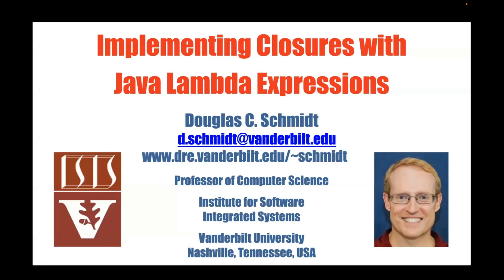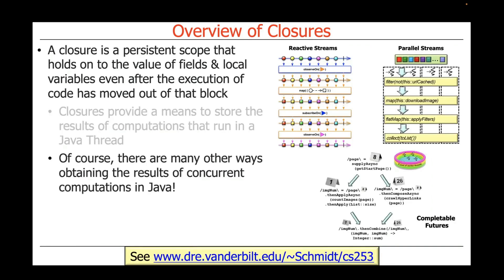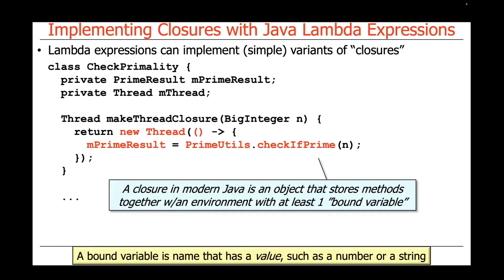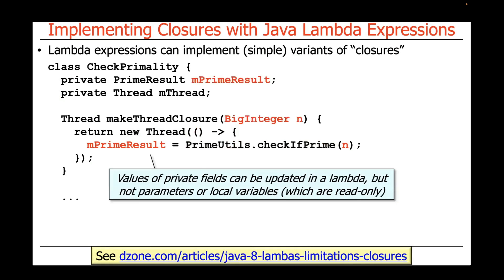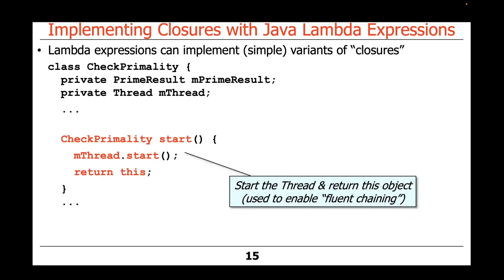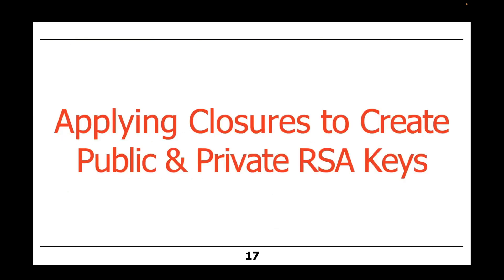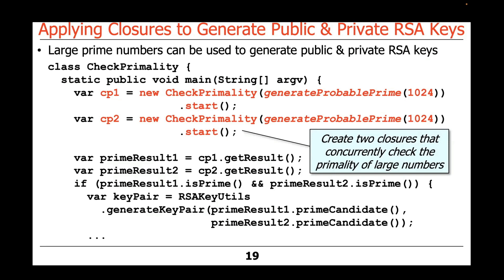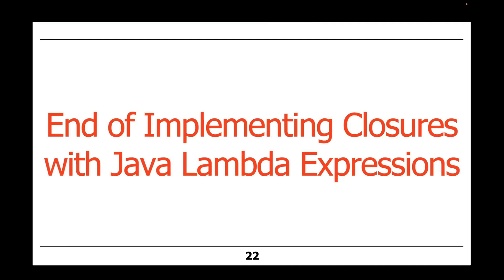Implementing Closures with Java Lambda Expressions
This video shows how to apply Java lambdaexpressions to implement closures, which hold on to the value of fields & local variables even after the execution of code has moved out of that block in a concurrent program.

All the code shown in this video is available in open-source form